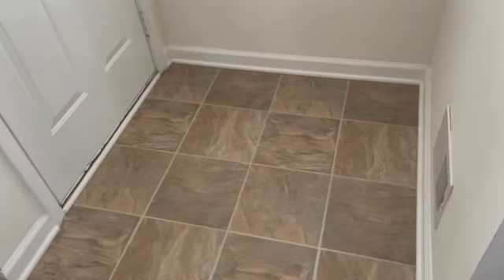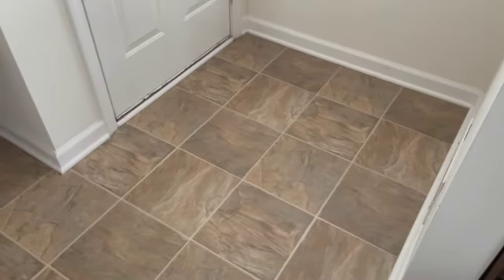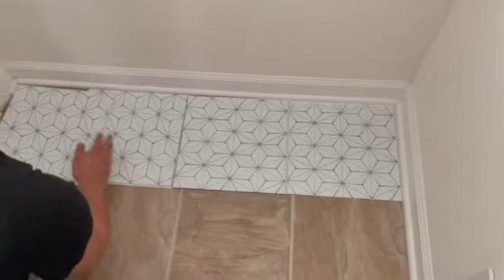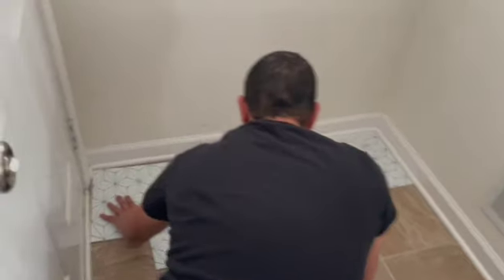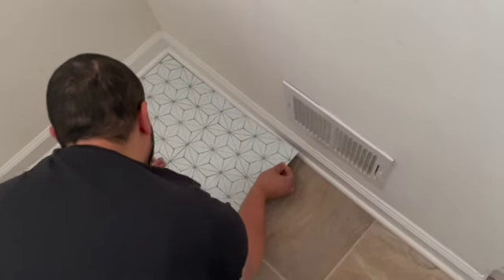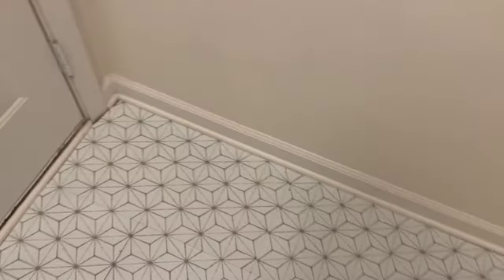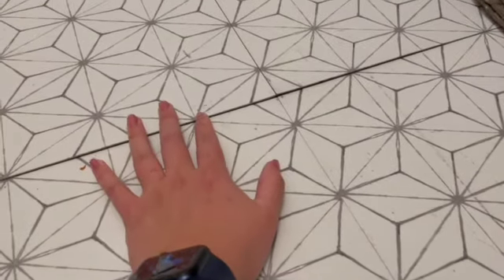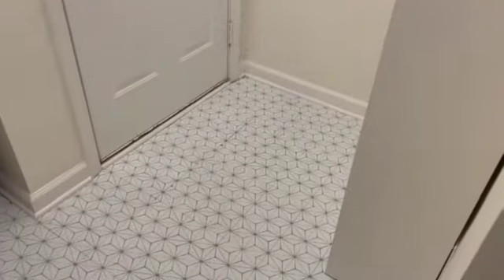MUDROOM MAKEOVER | FLOOR EDITION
Today's video is all about our Mudroom.  If you remember, a few months ago we started our mudroom makeover and left the floors for another time and today is the day!  I

Materials used:
1. Floor Pops from Amazon

Tools used:
1. Prying Tool  (to take out the trim)
2. Utility knife (to cut the tiles should you need to)